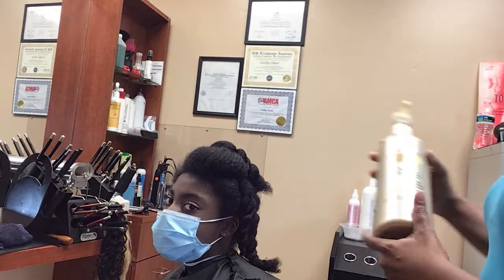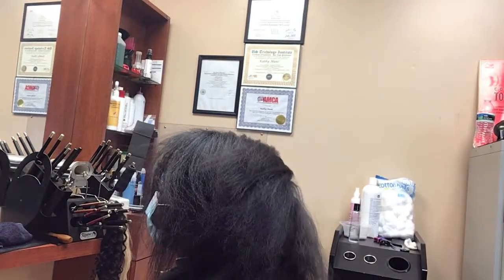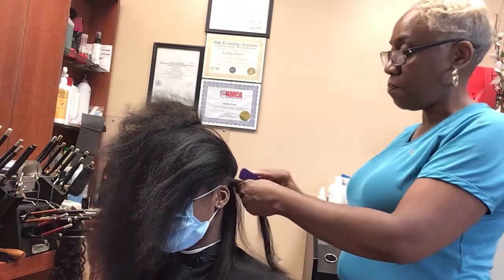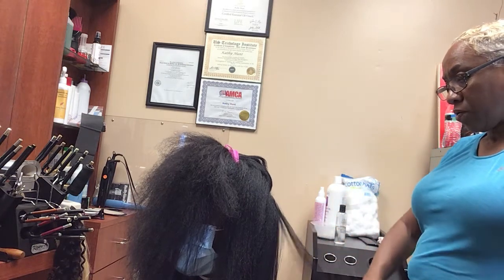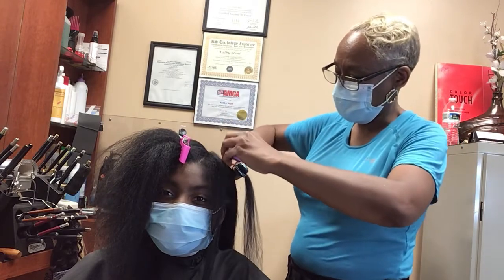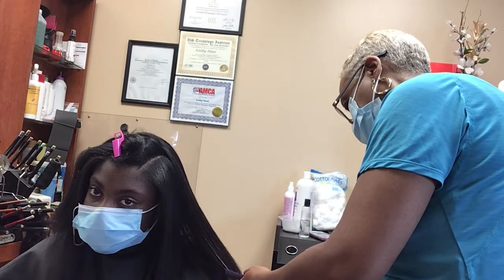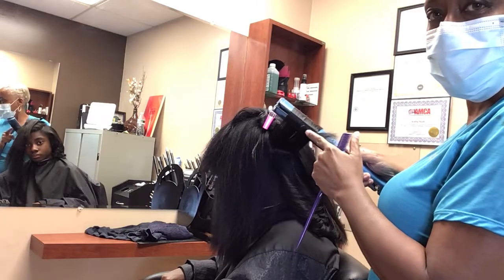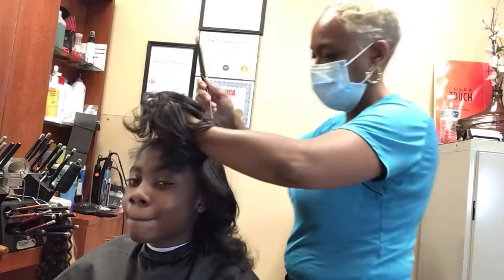Silk press and styling after detoxing the scalp